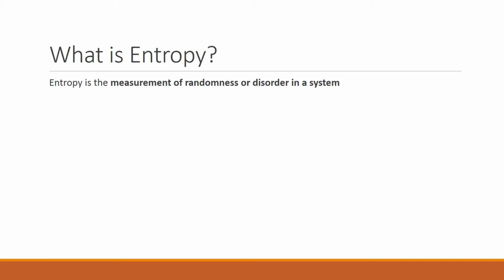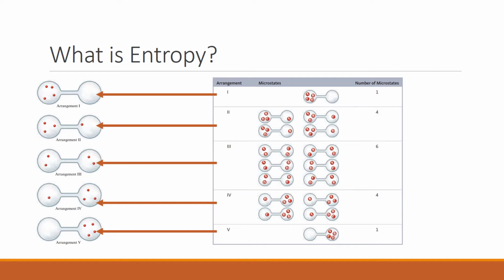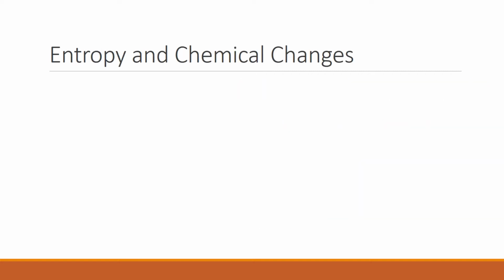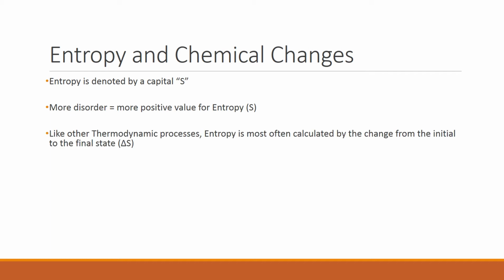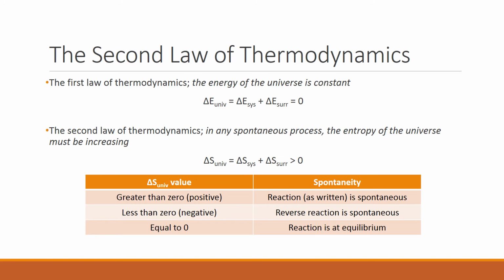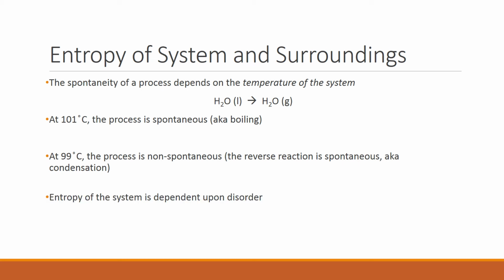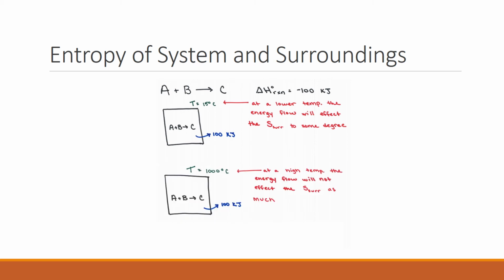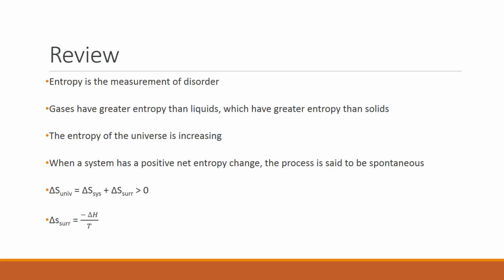AP Chem Unit 5 Video Lecture 3 Entropy